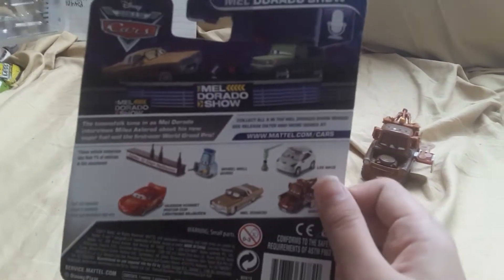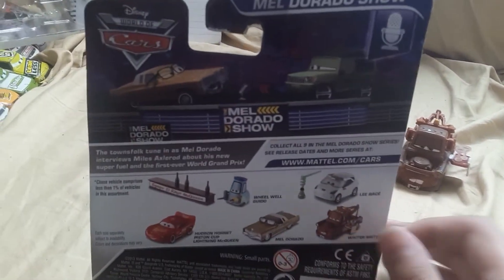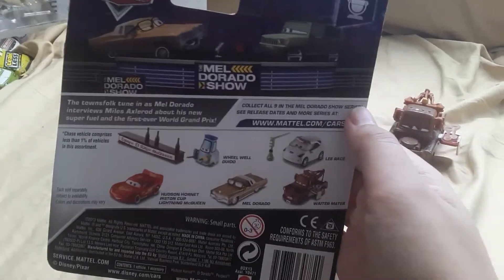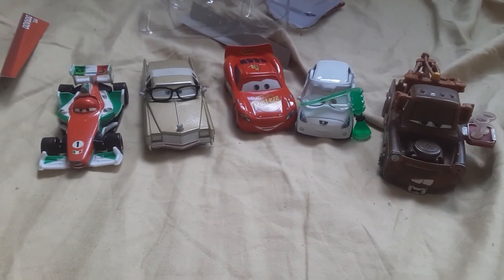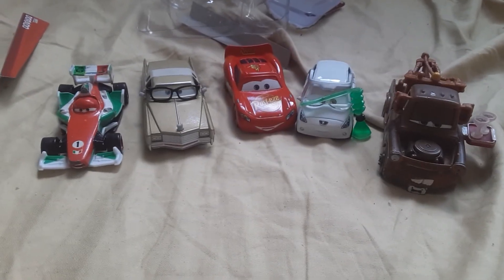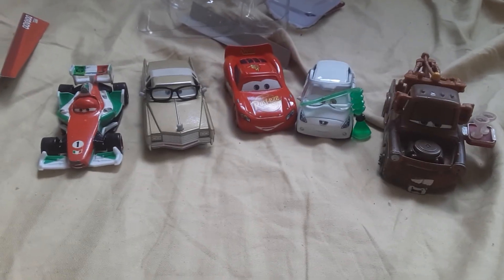Cars 2 Lee race review